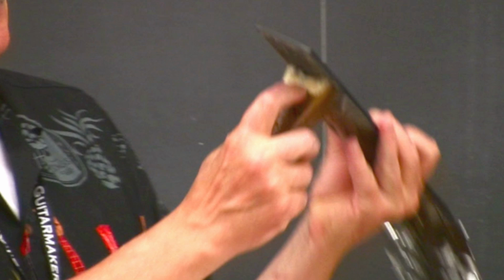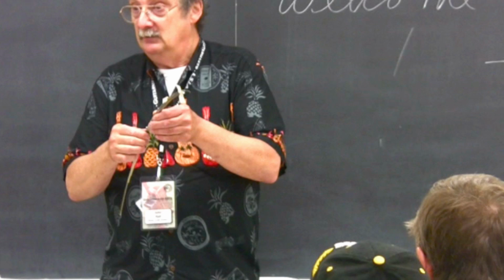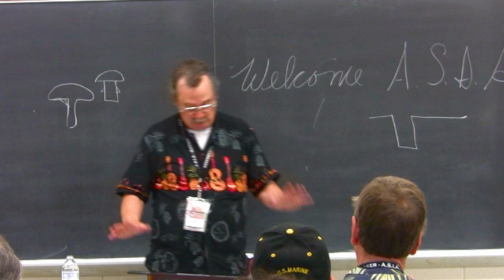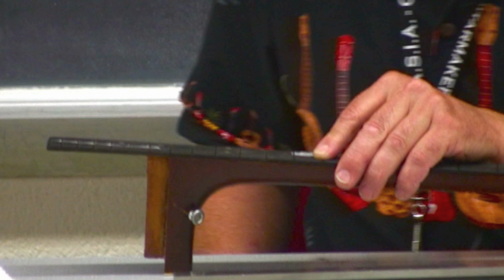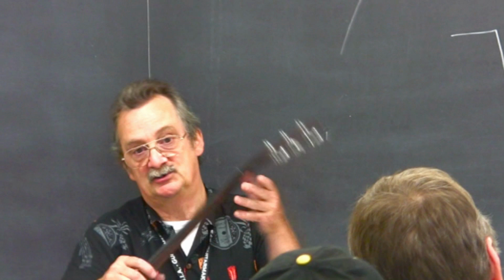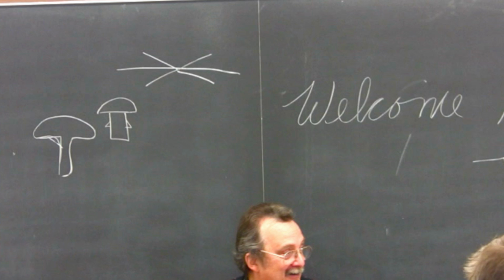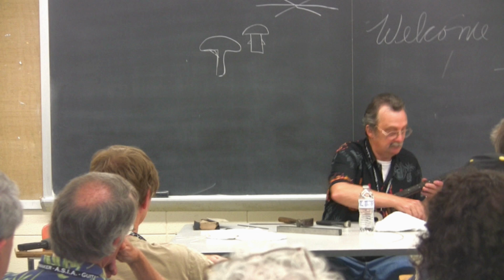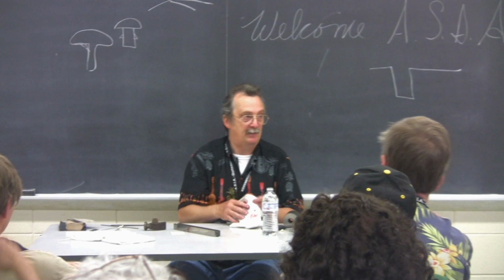Blues Creek Guitars Compression Fretting at ASIA Symposium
Blues Creek Guitars presents a presentation at the 2013 ASIA symposium on Compression Fretting.